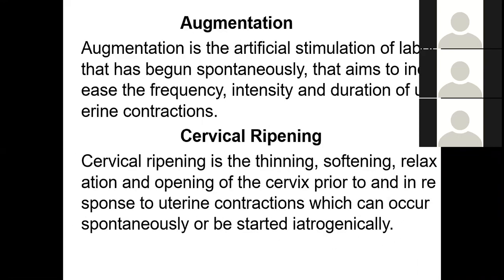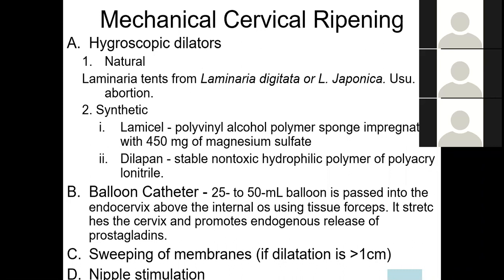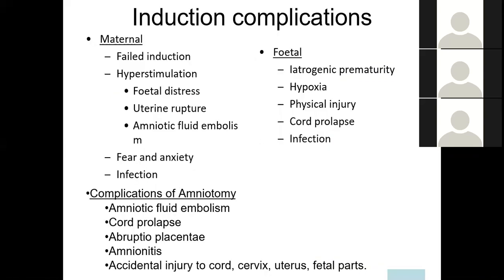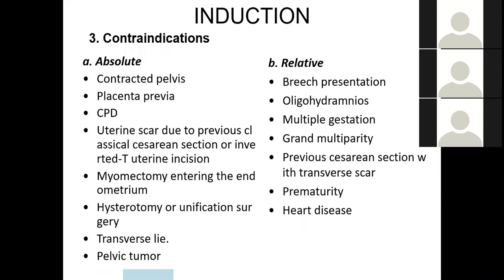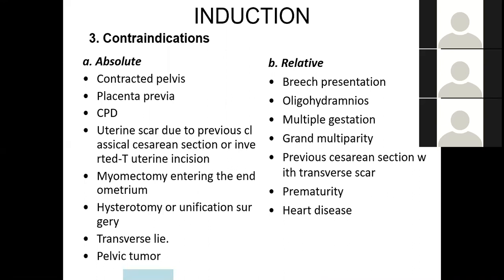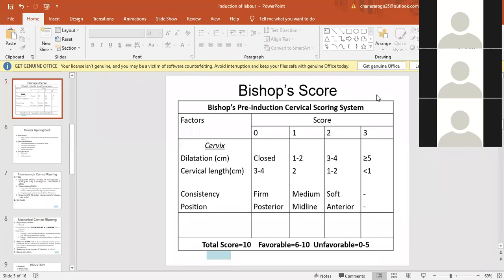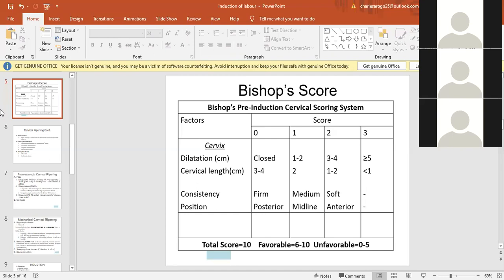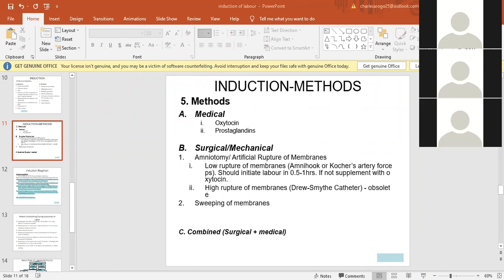Labour Induction Class - Moi University Obstetrics and Gynaecology 2021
Labour Induction Class by Victorine, facilitated by Prof. Were